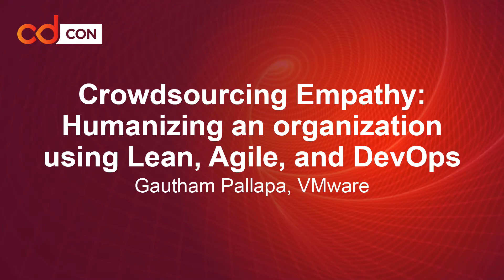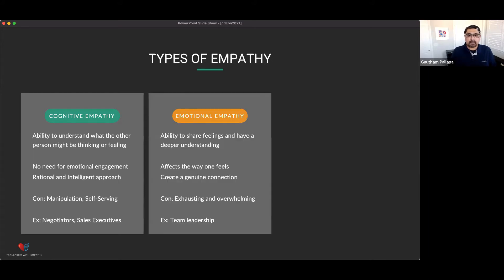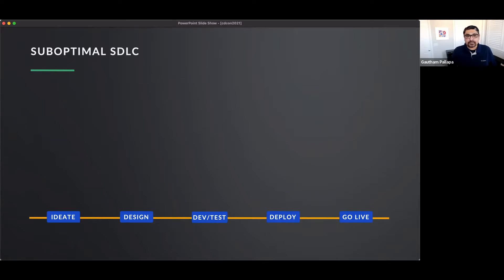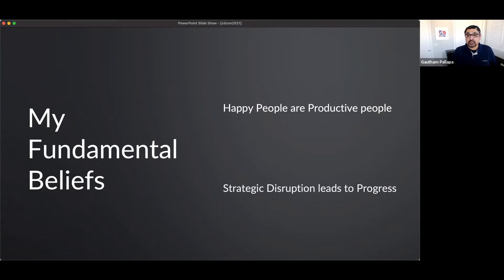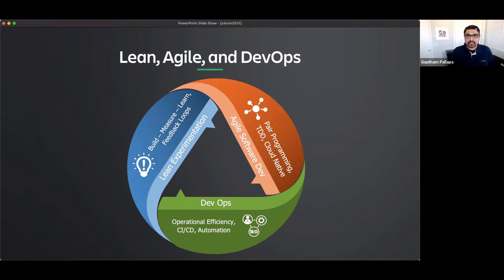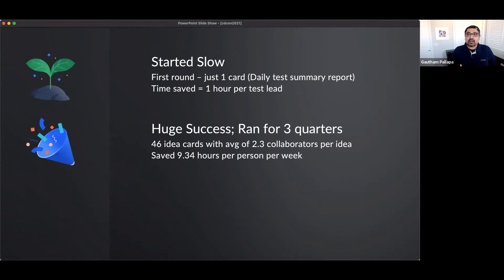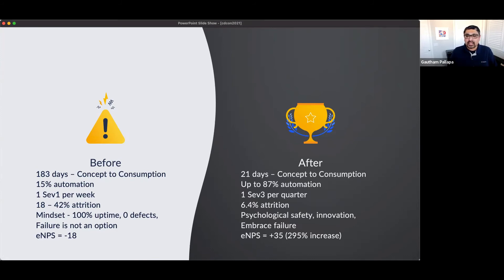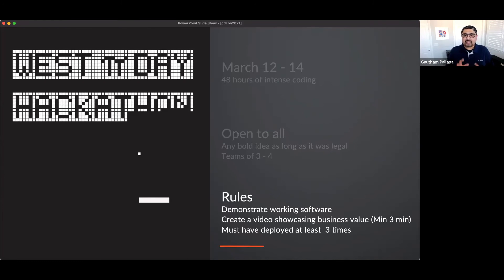Crowdsourcing Empathy: Humanizing an organization using Lean, Agile, and DevOps - Gautham Pallapa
Crowdsourcing Empathy: Humanizing an organization using Lean, Agile, and DevOps - Gautham Pallapa, VMware
Speakers: Gautham Pallapa
Making empathy part of an organization's culture has to be organic, and leadership cannot mandate empathy as a core tenet for the organization. I firmly believe that the best way to start the empathy engine within a workplace to crowdsource ideas that improved people's quality of life in the organization. In this session, I tell Project Athena's story, an initiative I spearheaded to improve empathy, leadership, collaboration, and sharing within an organization. I will share successes, failures, celebrations, and emotions that my teams and I experienced, phenomenal results that we were able to accomplish over a short period of time, and how we succeeded in making empathy a core tenet of our organizational culture through Lean, Agile, and DevOps. I dive into the need for psychological safety and how innovative and joyful work can be in a generative culture.